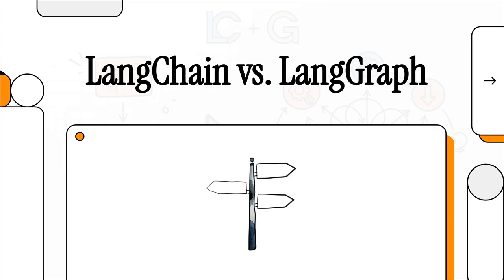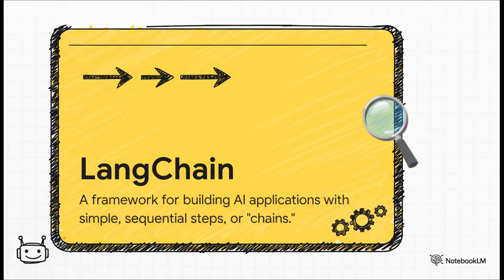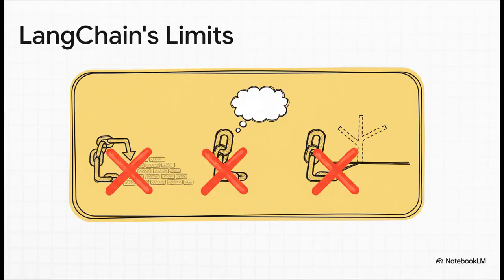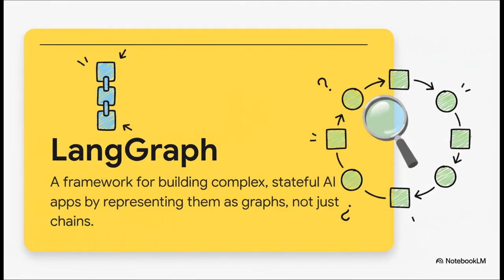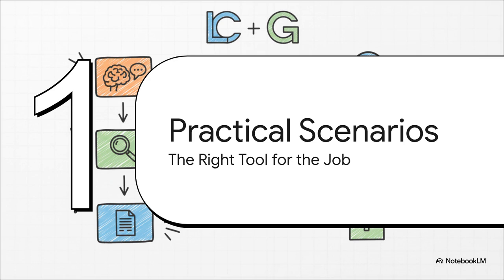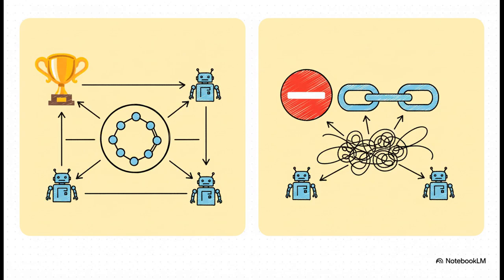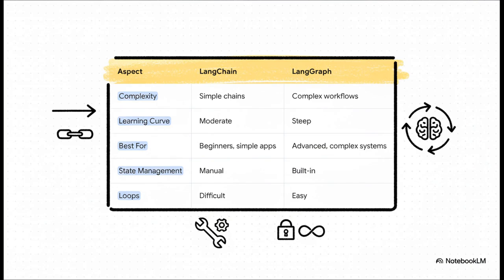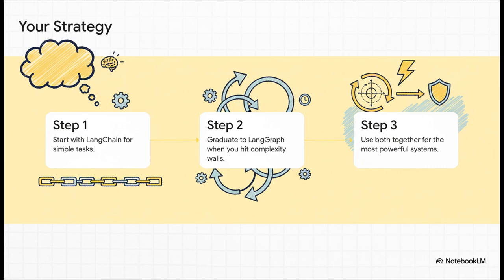LangChain vs LangGraph: STOP Using LangChain For This! (Final Verdict)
You know LangChain, but are you hitting its limitations? Today we settle the LangChain vs LangGraph debate once and for all! We compare these two essential AI frameworks from the same team to help you stop wasting time and start building sophisticated production-grade AI systems.
LangChain excels at simple sequential chains, prototyping, and straightforward tasks like basic Q&A and RAG systems. However, when your AI application needs complex logic, conditional branching, or loops (like a multi-step Research Agent), you need LangGraph—a framework that handles complex coordination and state management.
In this developer guide, we explain the key differences, provide real-world use case guidance, and show you exactly when to use each framework (and why you can, and should, use both together for the best results).
What You Will Learn:
• Key differences between simple chains (LangChain) and complex state machines (LangGraph).
• When to migrate from LangChain to LangGraph.
• Why LangGraph is perfect for multi-agent systems.
• Code complexity comparison for simple vs. complex tasks